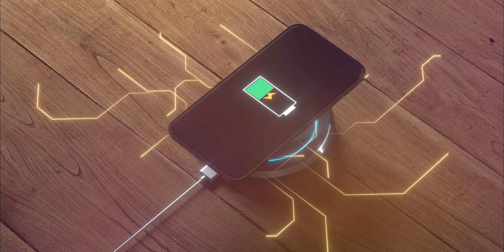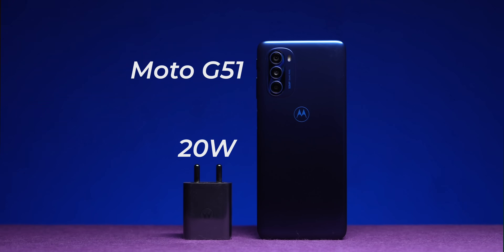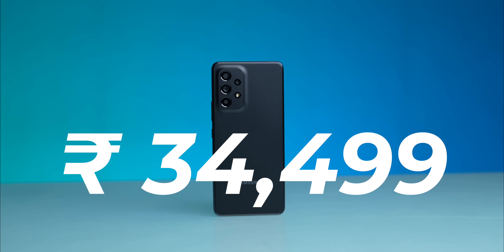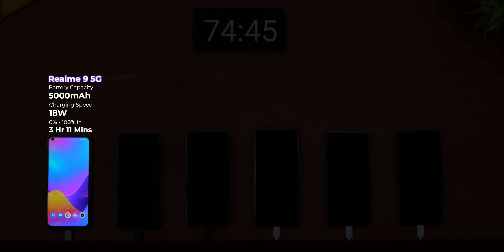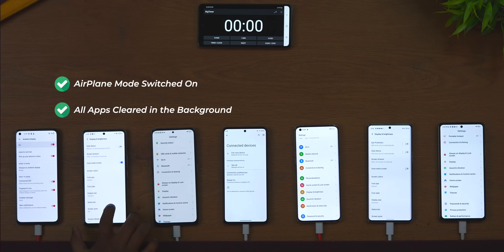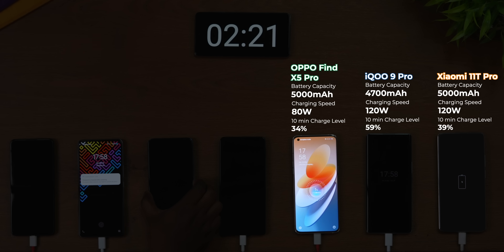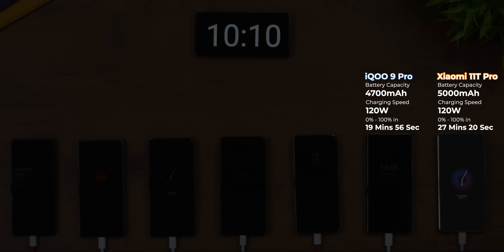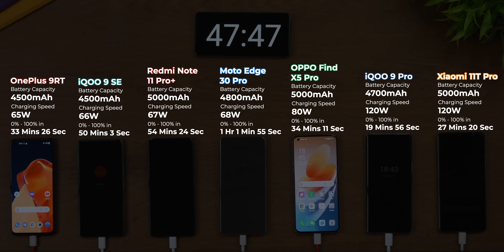Ultimate Real World Battery 🔋 Charging Test - From 18W to 120W | Ft. Phones From 2022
From the Realme 9 5G with 18W charging speeds to the iQOO 9 Pro that can charge using a 120W charger, we have you covered with almost all the charging speeds available today. This is the biggest charging test ever!

Video Highlights
00:00 Introduction
00:54 Batch 1 - 18W to 30W
03:33 Batch 2 - 65W to 120W
07:36 Conclusion